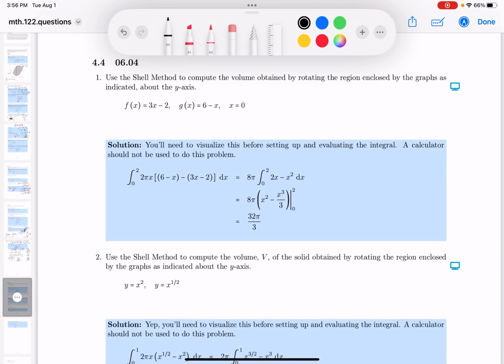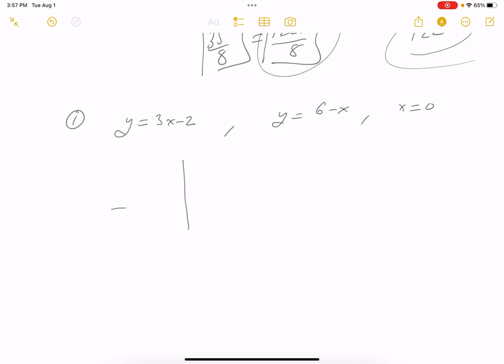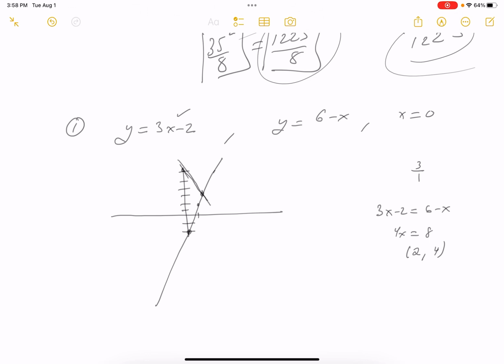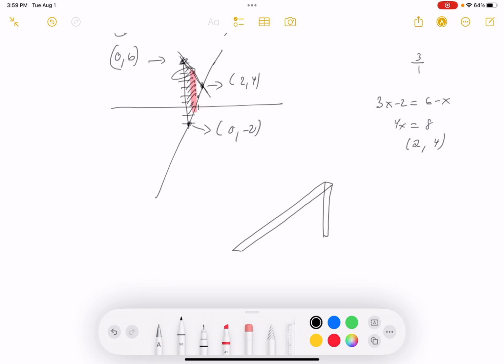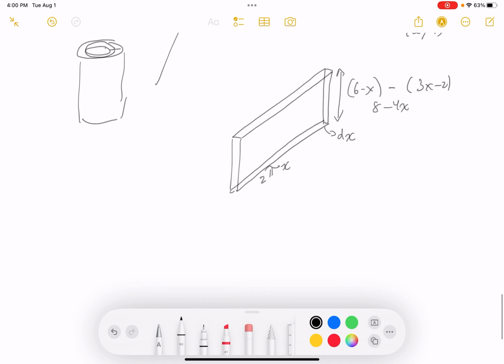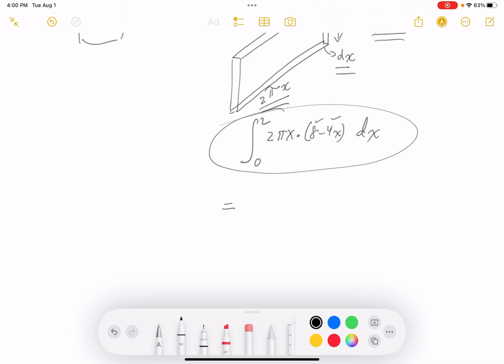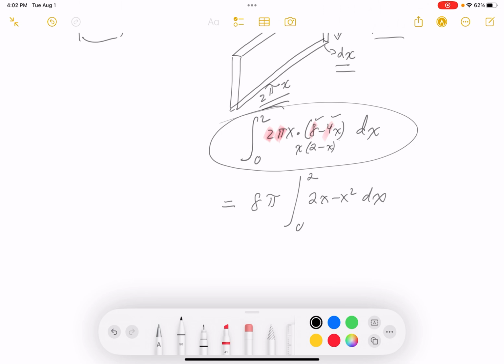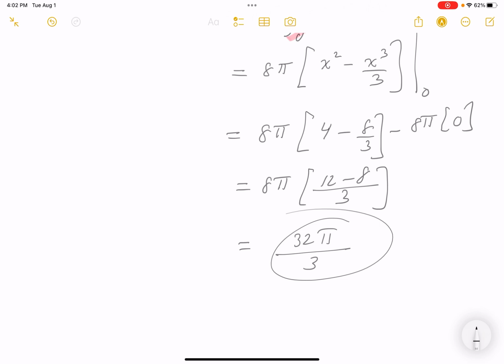mth 122 06 04 01